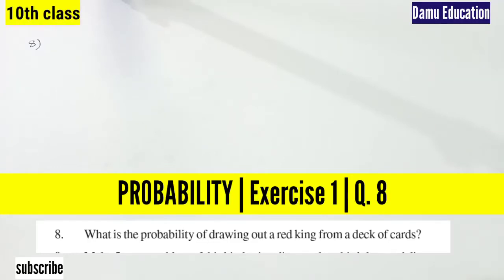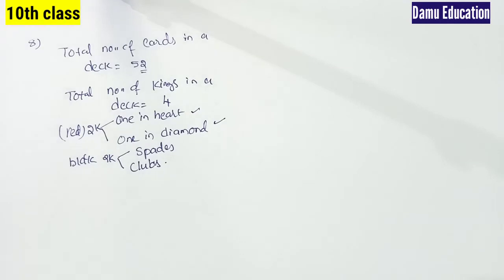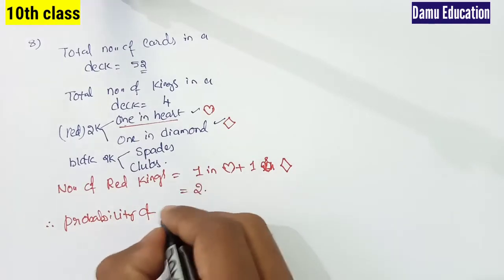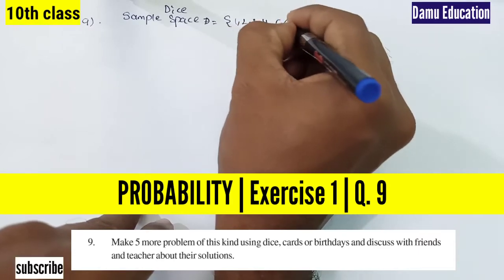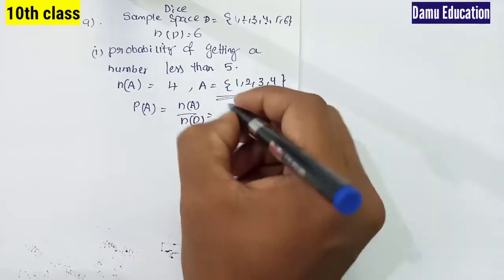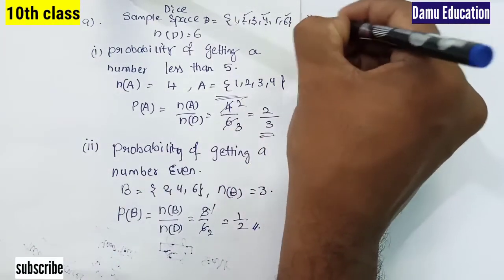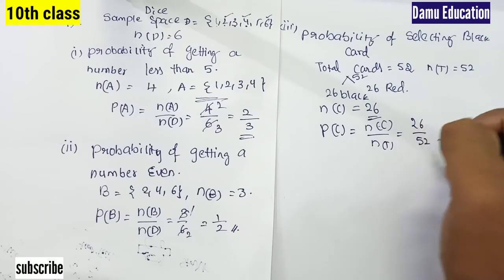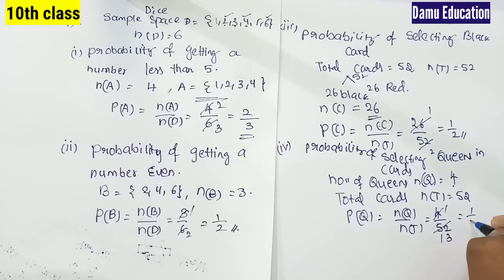Probability | Ex 1 Q 8-9 | 10th Class Maths Answers | DamuSir10thClassMaths | Damu Education | AP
Probability | 10th Class | SCERT | Damu Education

10th Class Andhra Pradesh and Telangana Mathematics solutions

6th class | NCERT | CBSE
* Knowing our Numbers
* Whole Numbers
* Integers
* Fractions
* Decimals
* Data Handling
* Mensuration
* Algebra
* Ratio and Proportion
* Symmetry

7th class | NCERT | CBSE
* Integers
* Fractions and Decimals
* Data Handling
* Simple Equations
* Comparing Quantities
* Rational Numbers
* Practical Geometry
* Perimeter and Area
* Algebraic Expressions
* Exponents and Powers
* Symmetry

8th class | NCERT | CBSE
* Rational Numbers
* Linear Equations In One Variable
* Understanding Quadrilaterals
* Practical Geometry
* Data Handling

9th class | NCERT | CBSE
• Real Numbers
• Coordinate Geometry
• Linear Equations in Two Variables
• Triangles
• Quadrilaterals
• Statistics
• Surface Areas and Volumes
• Areas
• Circles
• Geometrical Constructions
• Probability

10th Class | SCERT | AP & TS

10th class | NCERT | CBSE
* STATISTICS & PROBABILITY

Maths Classes
Exam Tips
PSC Exams
Formulas Explanation
Math Formulas
Math Teasers
MCQ Tricks
MCQ Tips